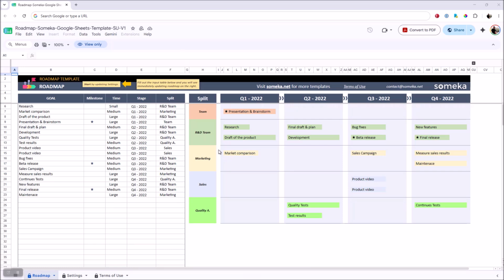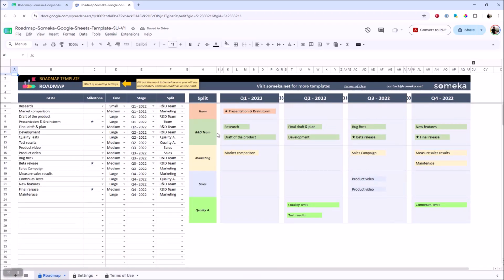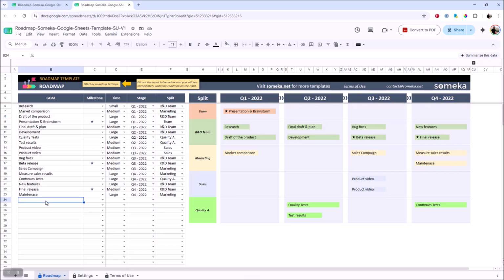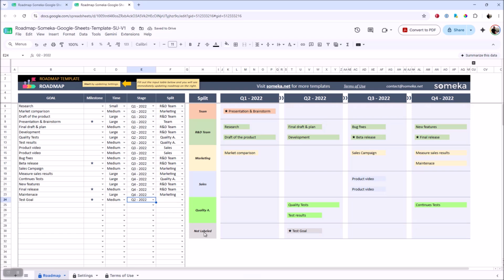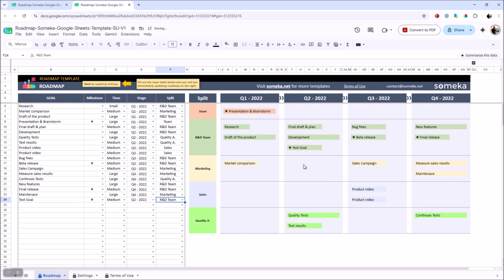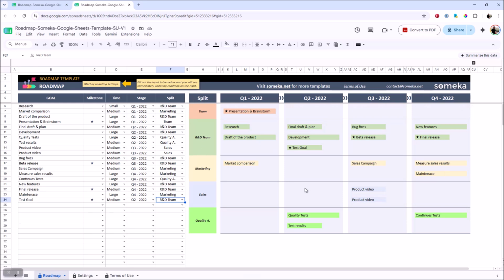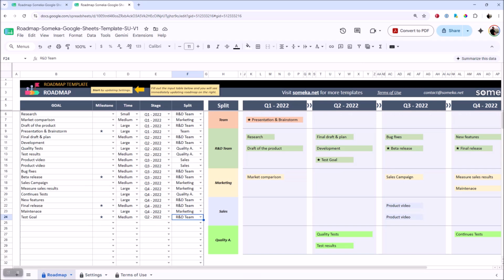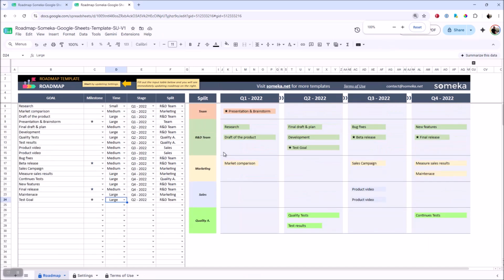Roadmap Google Sheets Template | Visual Roadmap Generator for Projects & Goals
Roadmap Google Sheets Template helps project managers, teams, and business professionals create visual roadmaps for goals, strategies, milestones, and project plans in Google Sheets.
This roadmap spreadsheet lets you define your objectives, organize them by phases and departments, customize time ranges, and automatically visualize your plans in a clear roadmap diagram.

0:00 - Introduction
0:35 - Creating a Copy
1:24 - Roadmap Table
1:40 - Roadmap Diagram
1:56 - Customization Options
2:48 - Final Overview

Features Summary:
# Online roadmap generator for projects and goals
# Visual roadmap diagram in Google Sheets
# Goal, milestone, and strategy planning
# Customizable phases, splits, and time ranges
# Department-based roadmap organization
# Printable and editable roadmap template
# Ready-to-use Google Sheets template
# Accessible on desktop, tablet, and mobile